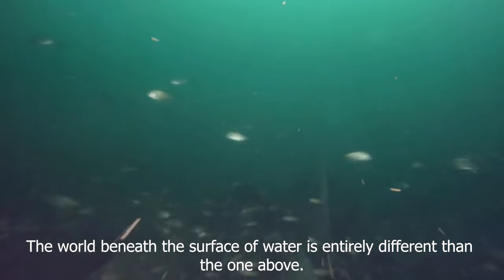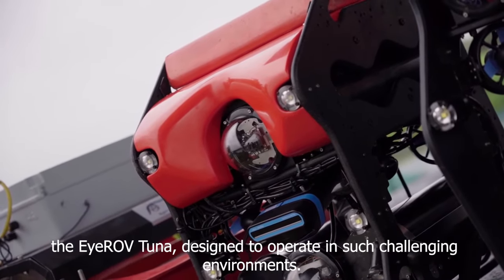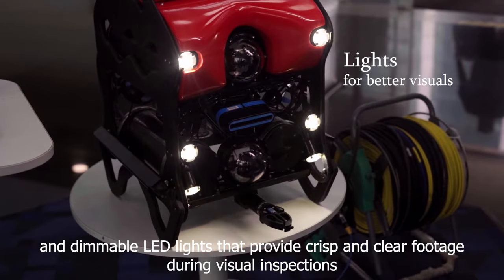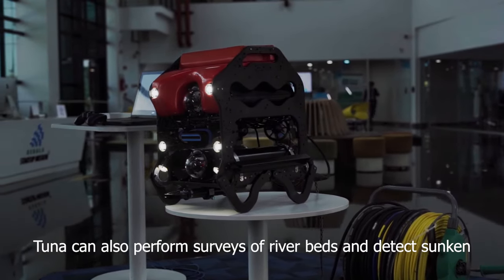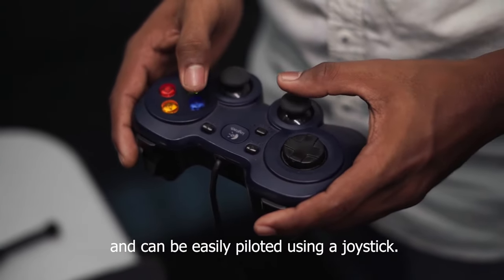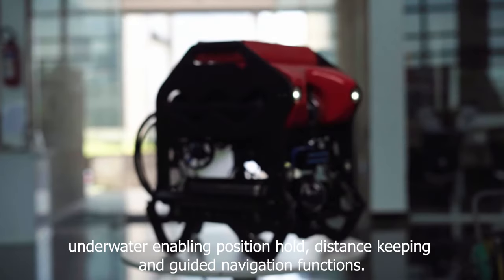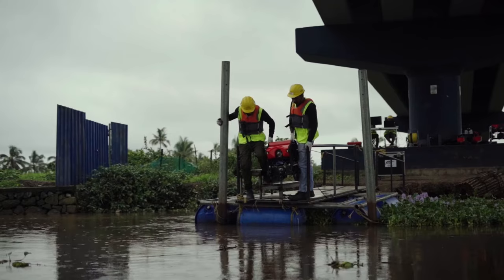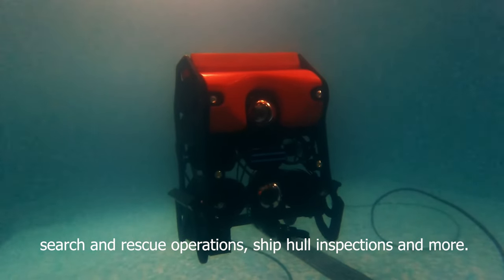EyeROV Tuna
Providing Smart and Efficient underwater inspections